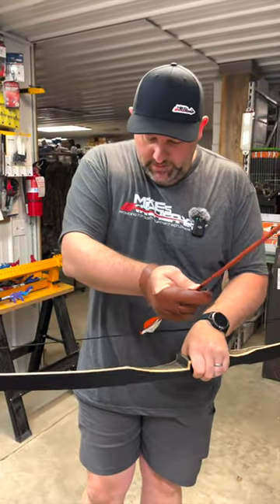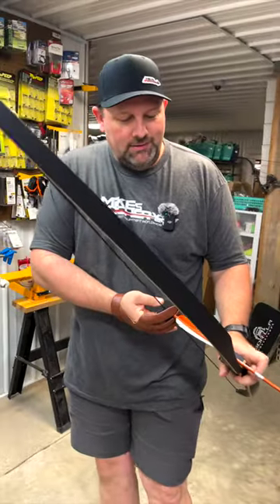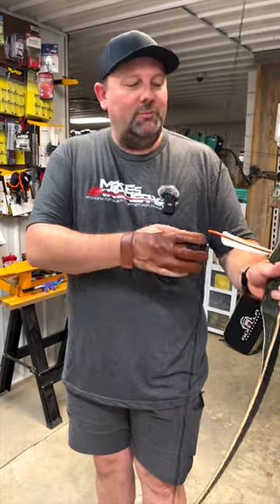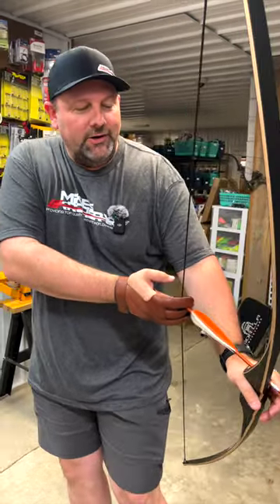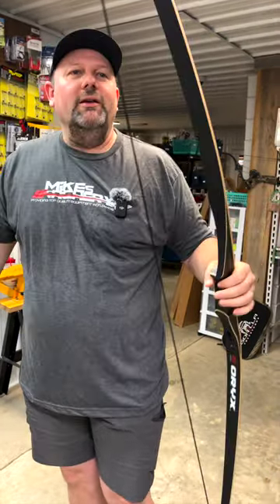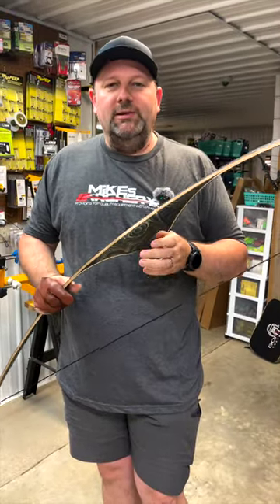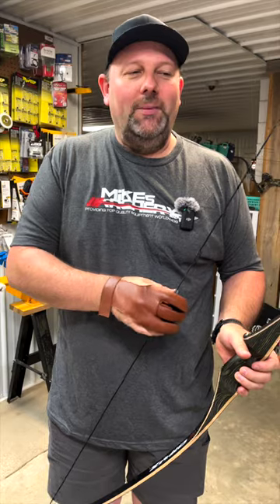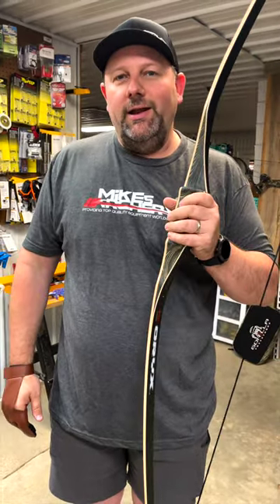Arrow a day challenge for July featuring PSE Oryx Longbow Traditional Tuesday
We have issues a challenge to all archers out there.  We want you to pick up your bow and shoot an arrow a day for the month of July to make sure you are getting ready for this fall!  We will be highlighting a different bow every day in the month of July.  So get out there and shoot you bow and enjoy the summer! 00:00 Intro
00:29 Opening
00:45 Specs
04:00 Shooting over Chrono